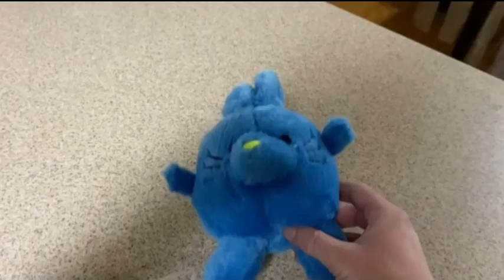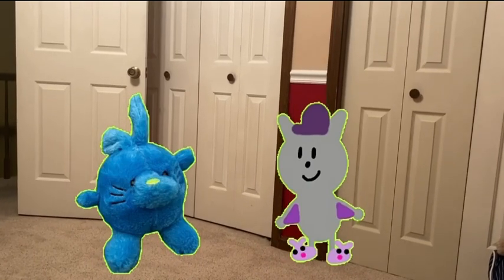Billy turns into a T-Rex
Sorry about that guys, I had to try this again because the first copy didn’t go in